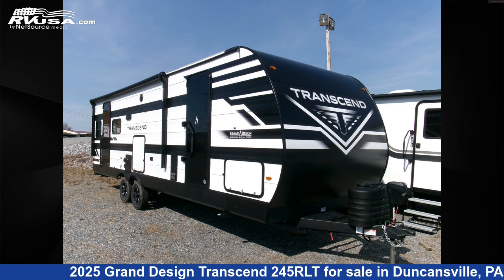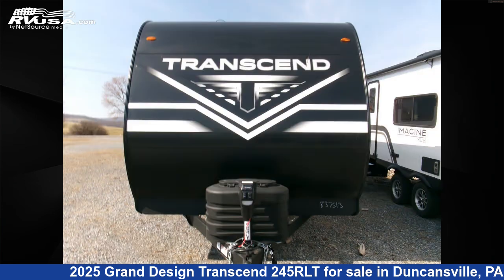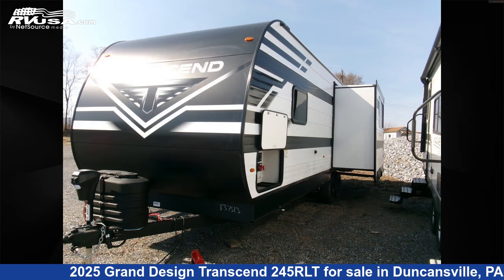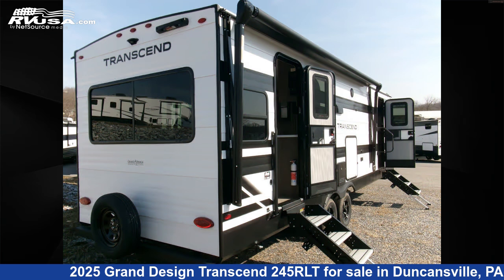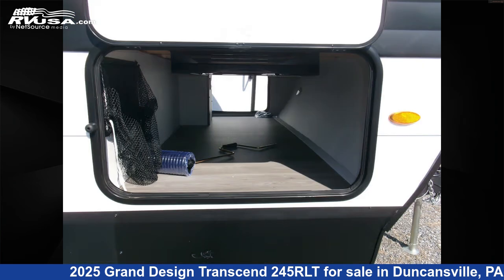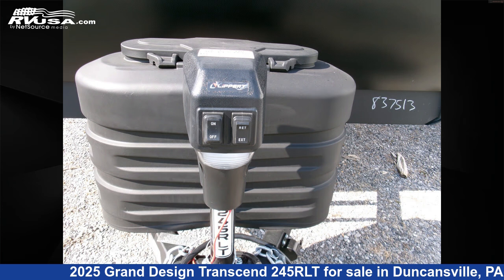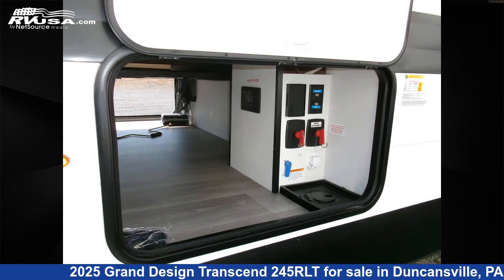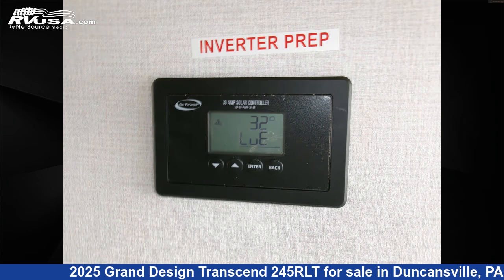Beautiful 2025 Grand Design Transcend Travel Trailer RV For Sale in Duncansville, PA | RVUSA.com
This 2025 Grand Design Transcend 245RLT is a Travel Trailer RV. It is located in Duncansville, PA 16635 and is offered for sale by Ansley RV. This New Grand Design Is 30' 8" in length and features a Luna interior, sleeps 6, Carbon Monoxide detector, Leveling Jacks, Stove Top Burner, Auxiliary Battery, Spare Tire Kit, Awning, Water Heater, External Shower, TV, Refrigerator, and 56 gal fresh water capacity. The floorplan layout of this Travel Trailer features Front Bedroom, Mid Kitchen, Rear Living Area.The unloaded weight of this 2025 Grand Design Transcend 245RLT is 6760 lbs.